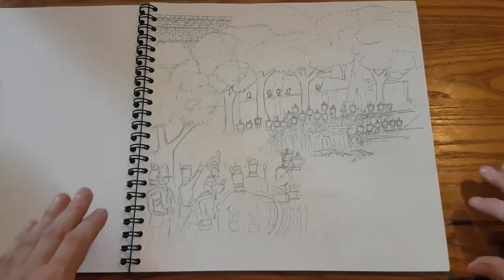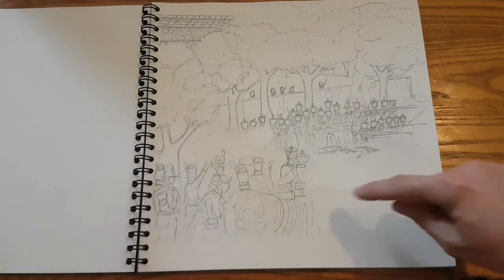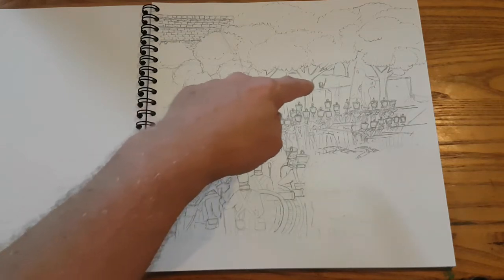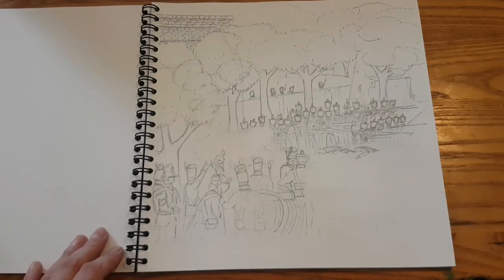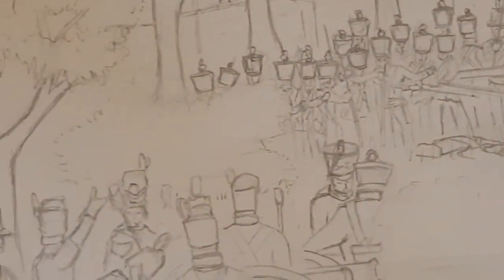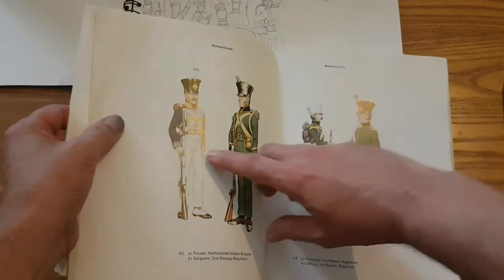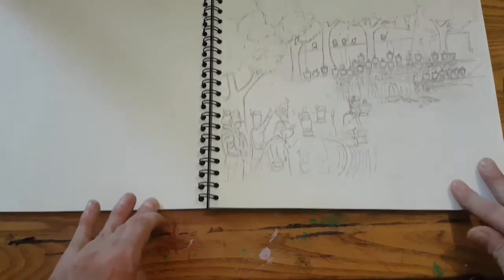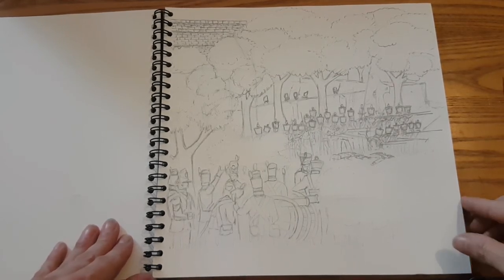Paint for Waterloo part 3 drawing completed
A quick update to the painting for Waterloo hope all is well John.  All the drawing is completed. Watercolours next.